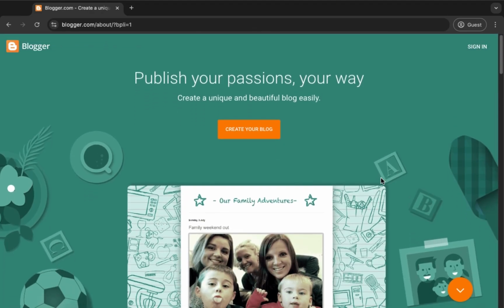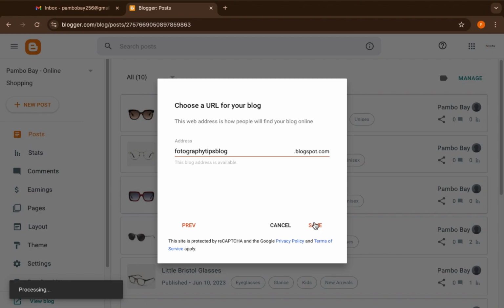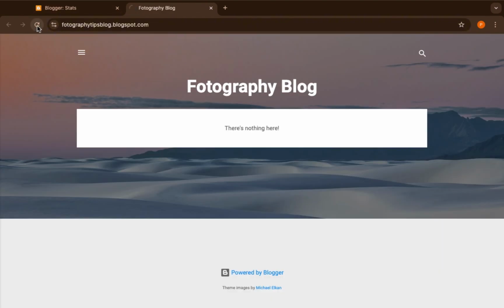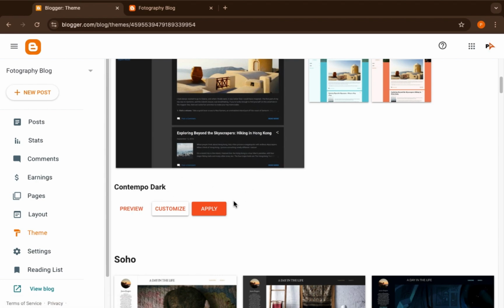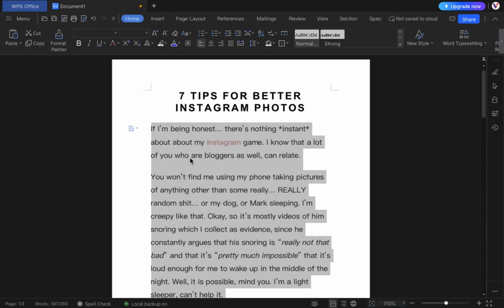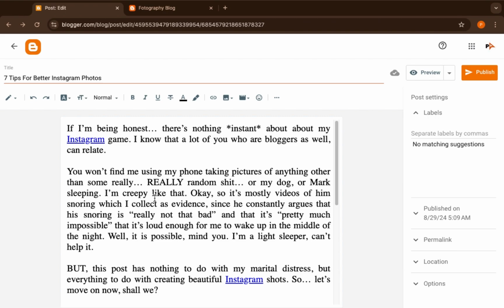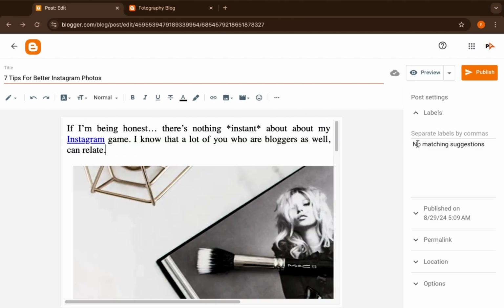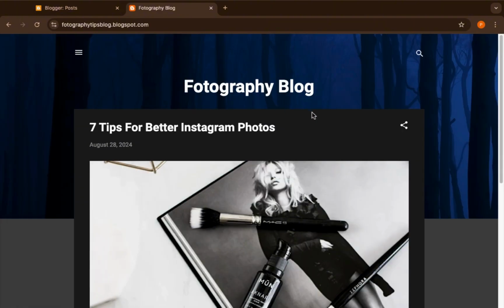Step By Step Blogger/Blogspot Tutorial For Beginners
This is a comprehensive step-by-step tutorial on how to start and manage your own blog using Blogger (Blogspot)! Whether you're a complete beginner or looking to brush up on your blogging skills, this video guide is designed to walk you through every stage of creating a professional blog.

Need A Website or A Blog Contact Visdomination Today By Visiting Our Official